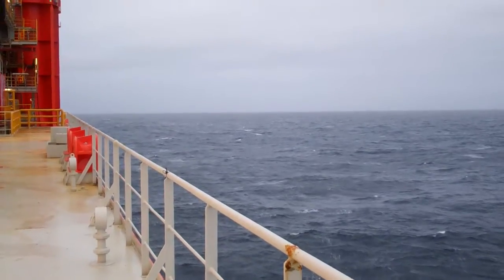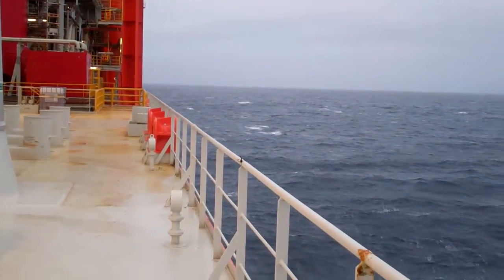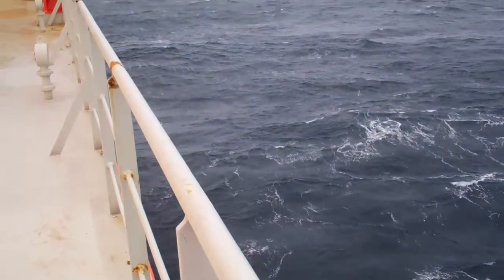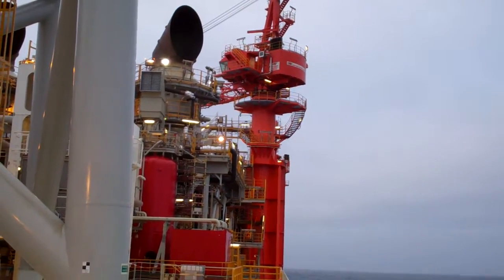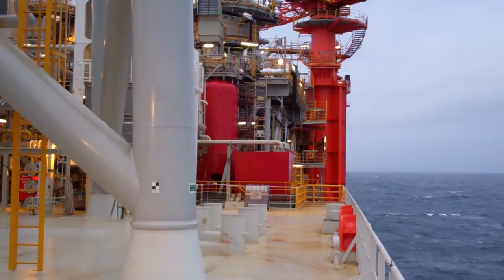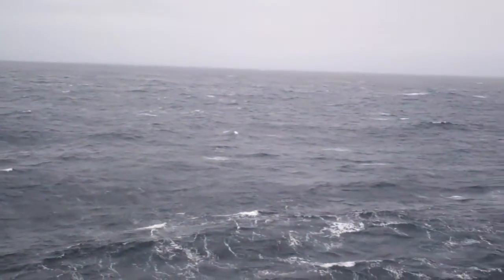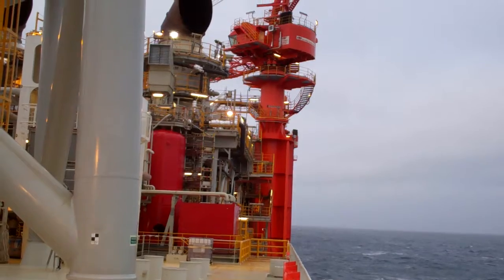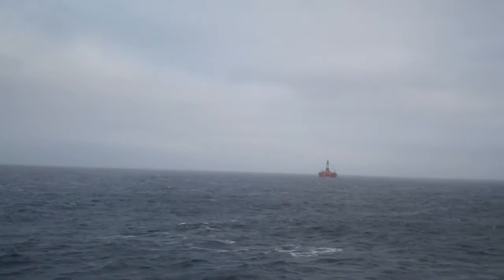20150209 Stern of the Knarr II